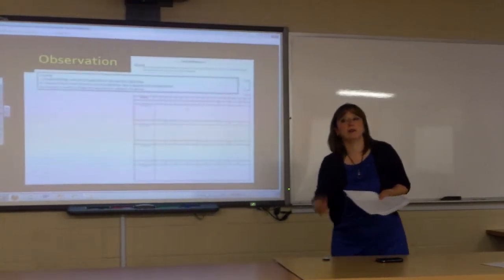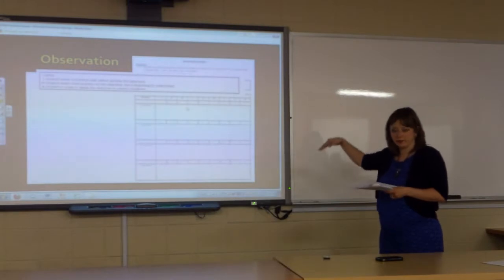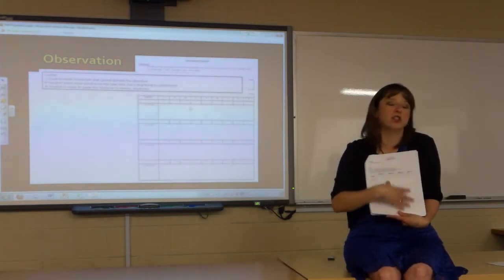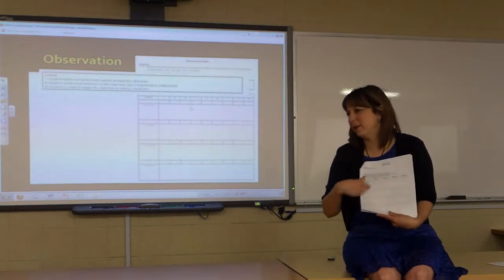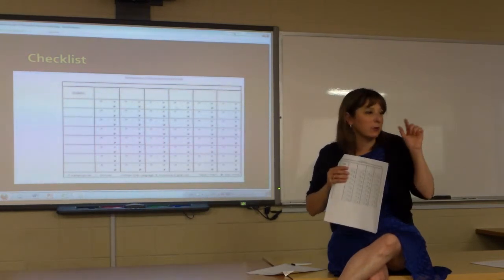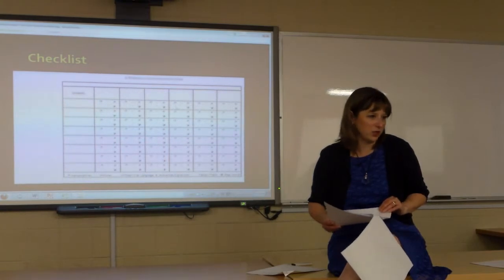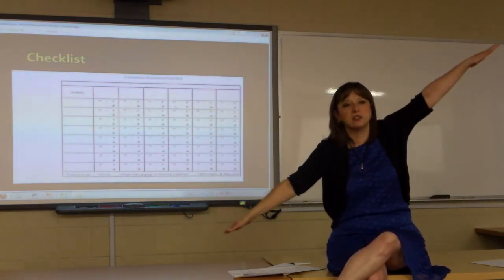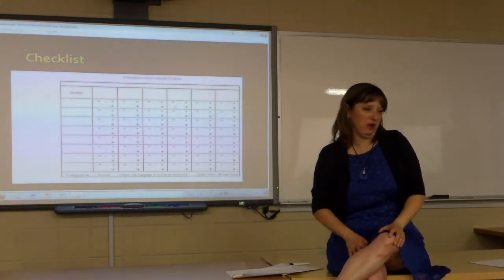Math Common Core Standards (Part 4) 6/7/2013